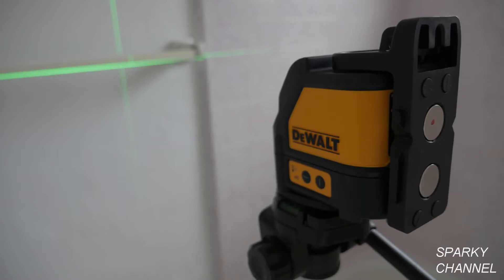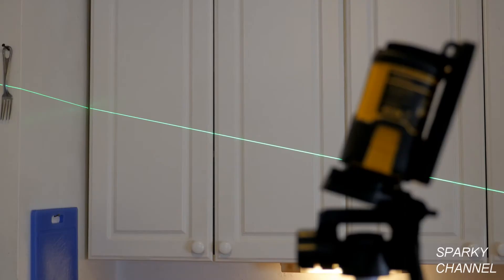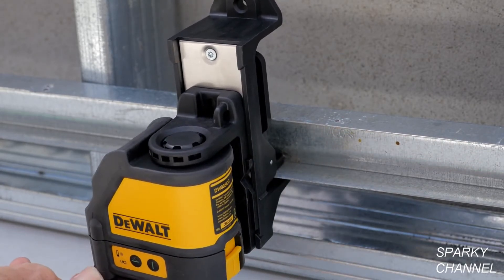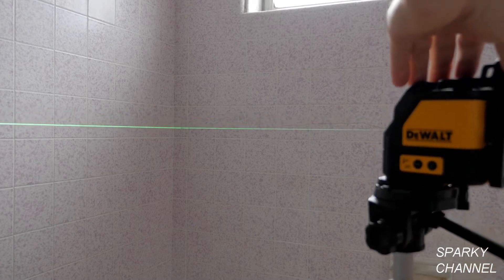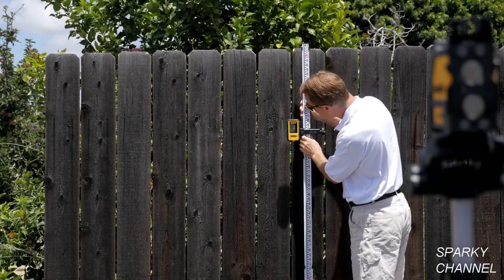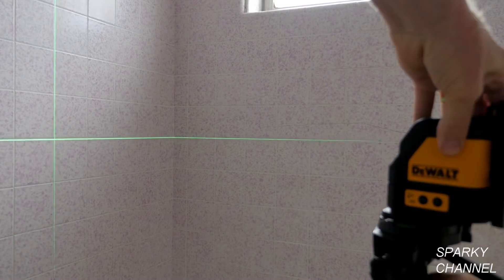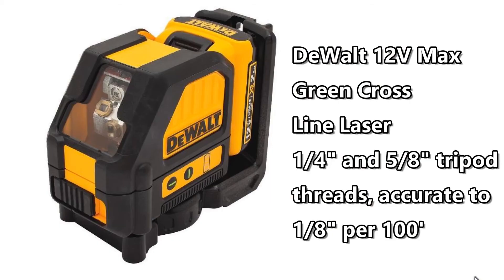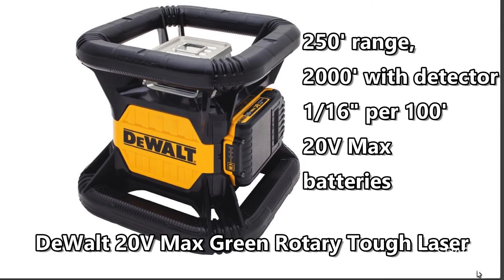Best Laser Level for Construction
DEWALT DW088LG is the Best Laser Level for Construction in 2020. It is also best used for tiling, hanging pictures, electricians, cabinets, builders, landscaping, and flooring.

The DEWALT DW088LG is excellent for the money! You can get one here at a discounted price:

Other DEWALT Tools mentione in the video:

The DEWALT DW088LG 12v Green Cross Line Laser is part of the 12V lithium-ion rechargeable power tool battery platform. This line laser is designed for extra long run time and the convenience of rechargeable power tool batteries. It features self leveling cross lines that projects bright crossing horizontal and vertical lines for various leveling and layout applications.

It also features an integrated magnetic bracket; rear mounted magnets allow flush attachment to metal track and steel. It has a full-time pulse mode that allows for use with detector, over-molded housing and IP65 water/debris resistance, a locking pendulum to help prevent damage to internal components. Includes: Blow Mold Case, Extended Ceiling Bracket , 12 v Battery, Charger , Green Cross Line Laser, Target Card, and Enhancement glasses.

Why you should get DEWALT DW088LG 12V Cross Line Laser?

#1. Self leveling cross lines that projects bright crossing horizontal and vertical lines

#2. Green beam laser technology which is four times brighter than red

#3. Integrated magnetic bracket allows for flush attachment to metal track and steel.Integrated magnetic bracket with 1/4” and 5/8” thread rear mounted magnets allow flush attachment to metal and steel track

#4. Over-molded housing and IP65 water/debris resistance

#5. Part of the 12V lithium-ion rechargeable power tool battery platform

The DEWALT DW088LG 12V Cross Line Laser is definitely the right choice for the performance as you can see in the review video.